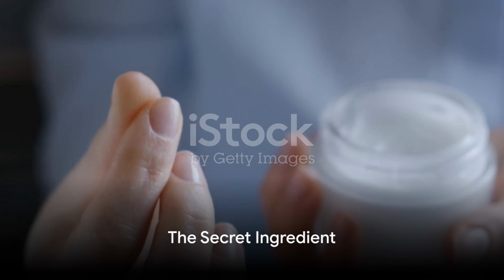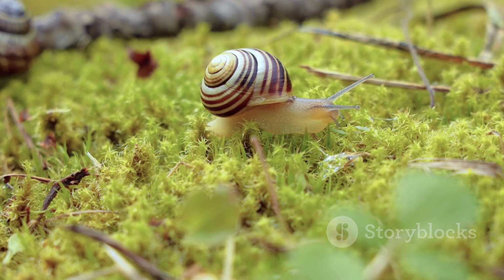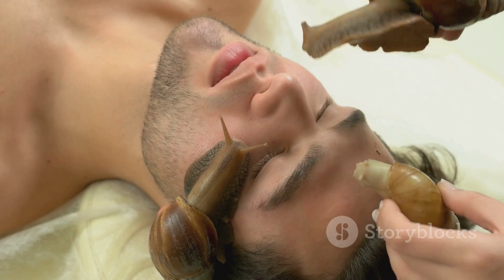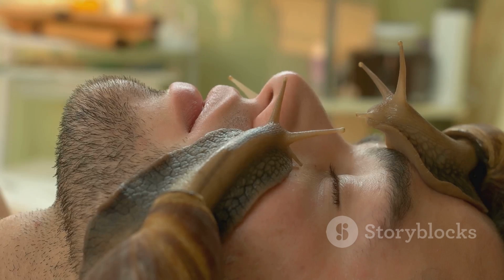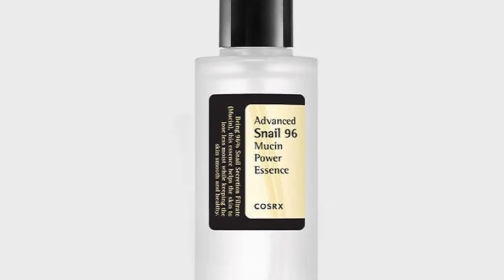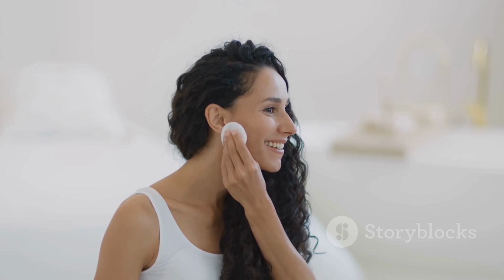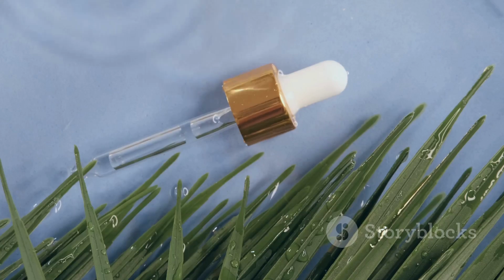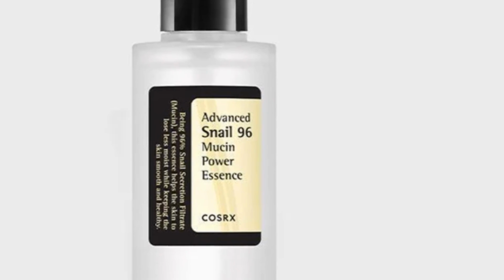COSRX Snail 96 Mucin Essence Review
Discount Link to buy

✨ Unveiling the Magic: COSRX Snail Mucin Essence Review! 🐌✨ The video dives into the world of radiant skincare with this game-changing essence. 🌟 From its unique formula enriched with 96% Snail Secretion Filtrate to the transformative results, we are sharing all the details! 💖 Get ready for hydrated, repaired, and radiant skin. Is it worth the hype? Let's find out together! Click the link below to witness the skincare revolution! 🛍️✨